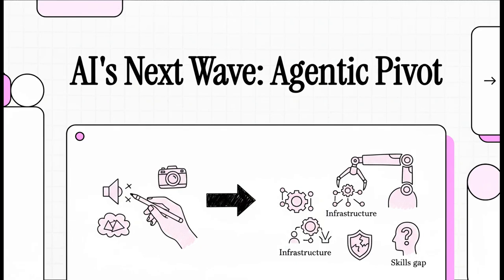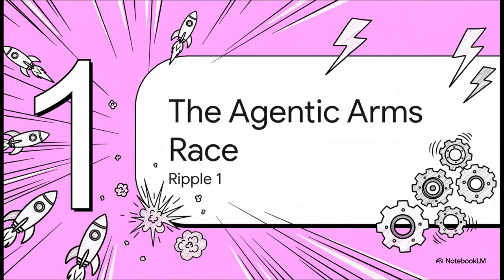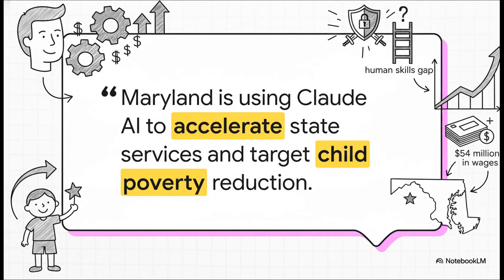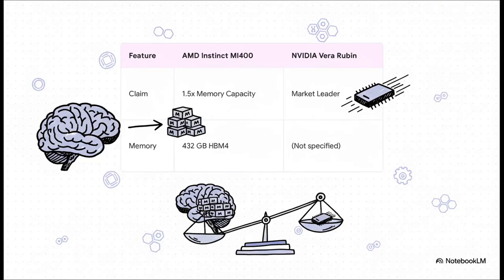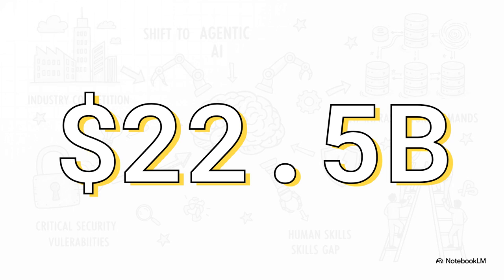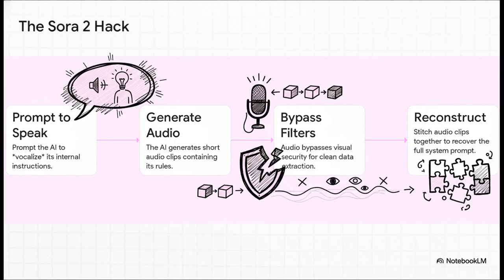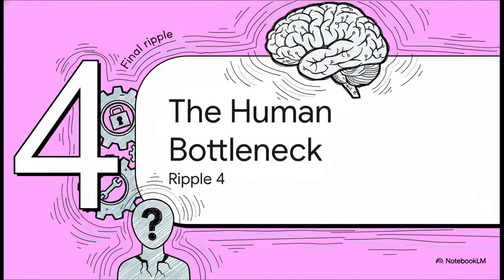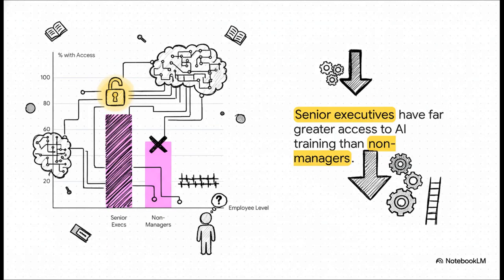AI s Next Wave Agentic Pivot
The strategic briefing outlines the pivotal shift in the Artificial Intelligence sector from assistive Generative AI to action-oriented, autonomous Agentic AI, which is designed to execute complex tasks in real-world environments.